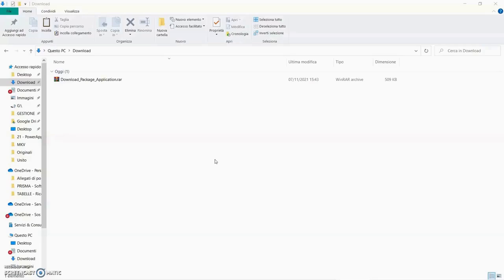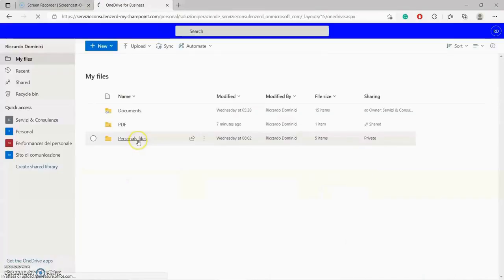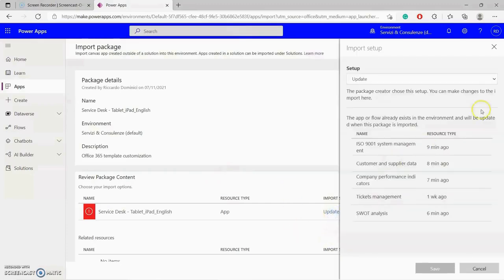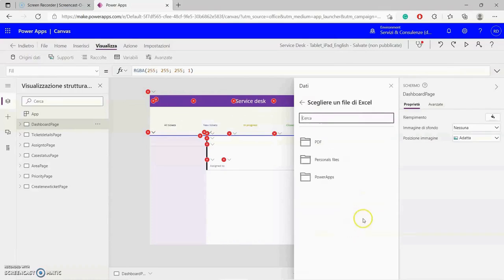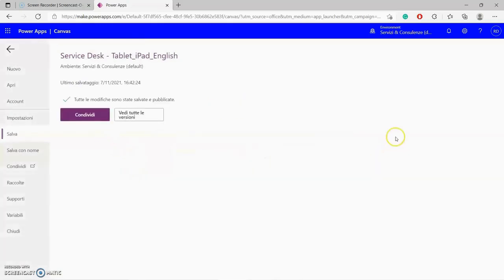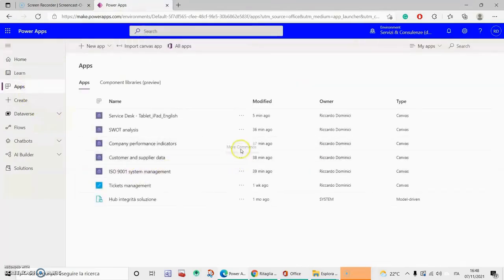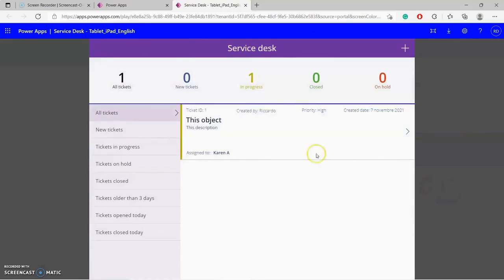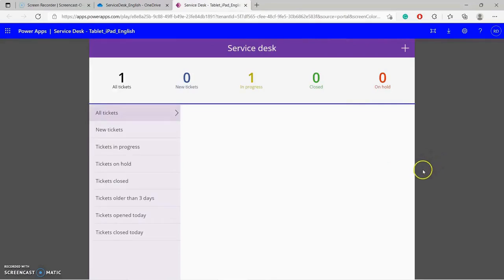01 - PowerApps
CORSI MICROSOFT 365 E AMMINISTRAZIONE AZIENDALE CON SOFTWARE MICROSOFT ACCESS MODIFICABILE IN LICENZA